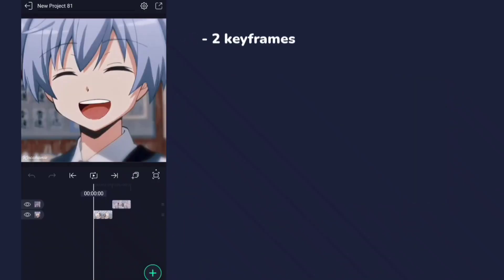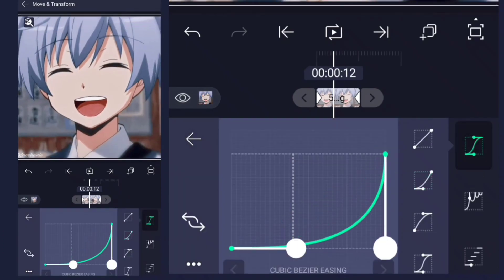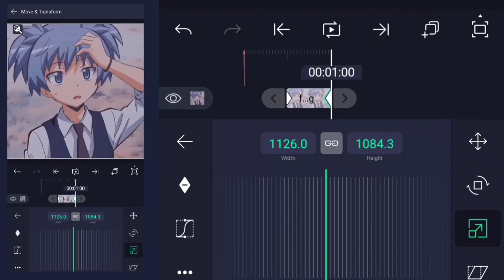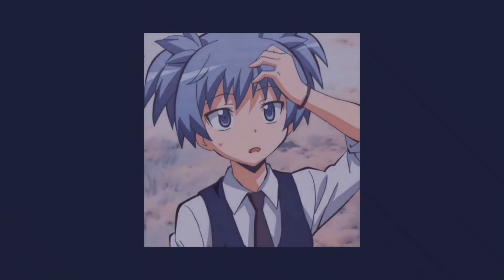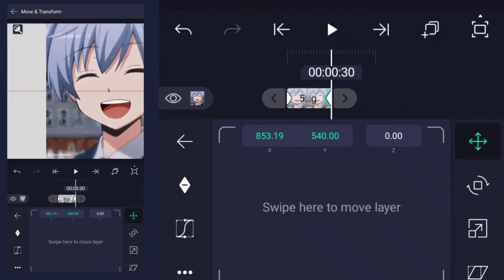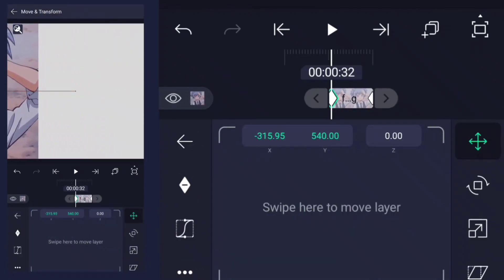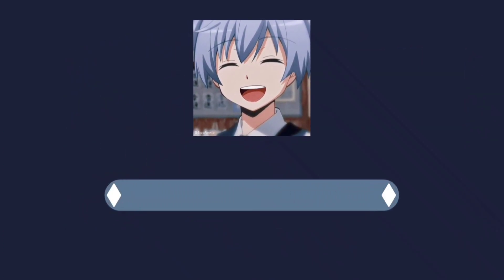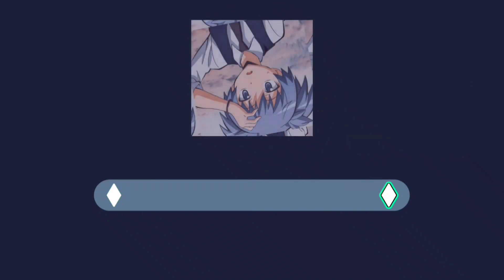How To Make Basic Transitions in Alight Motion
Alight Motion Basic Transitions

Let me know you think of the video down in the comments!
Also comment your tutorial requests down there too :)